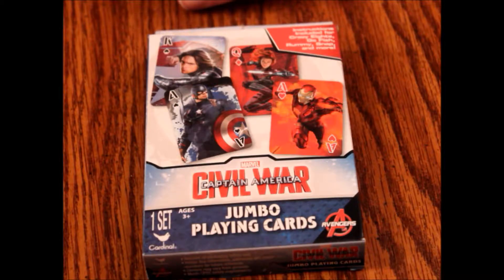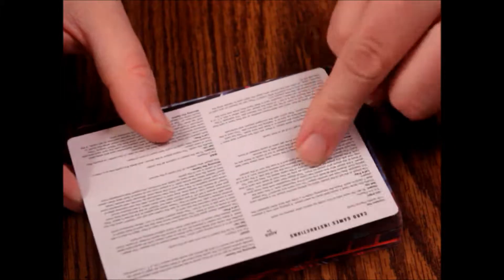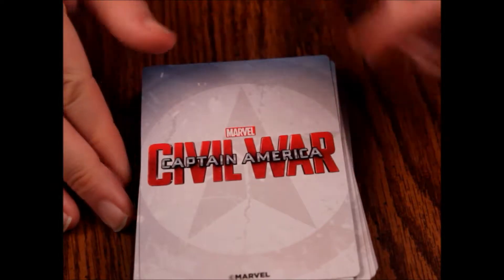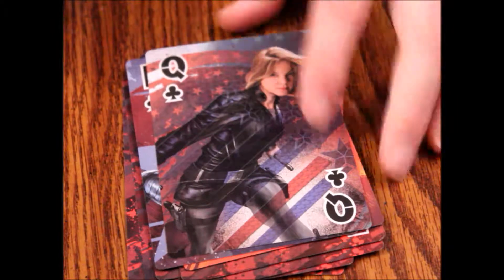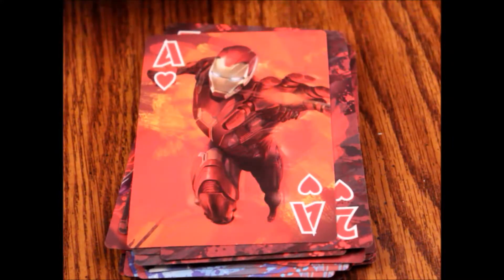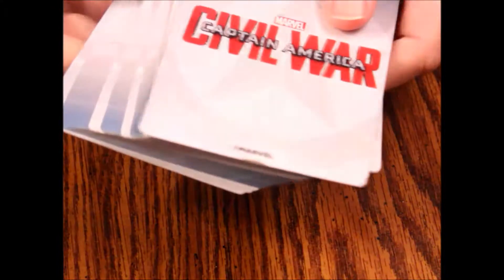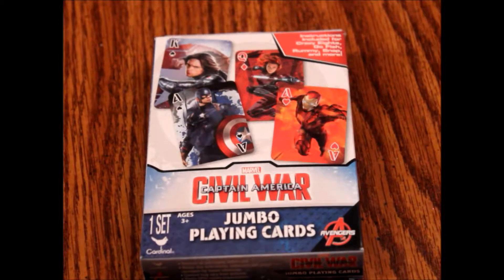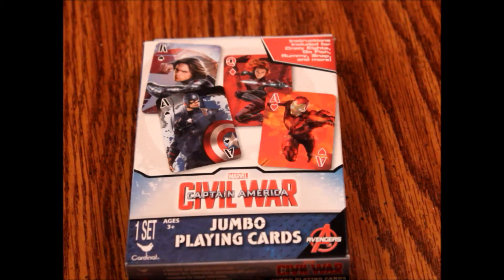What's Inside - Captain America: Civil War Jumbo Playing Cards (Cardinal)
Today we're opening a pack of jumbo playing cards based on a super hero film from Marvel. These cards are from Captain America: Civil War and feature characters such as Iron Man, The Falcon, The Winter Soldier, Black Widow, Black Panther, and Captain America. Let's see what's inside!